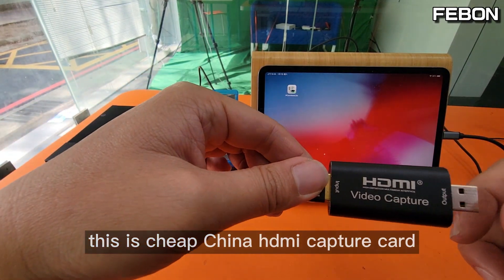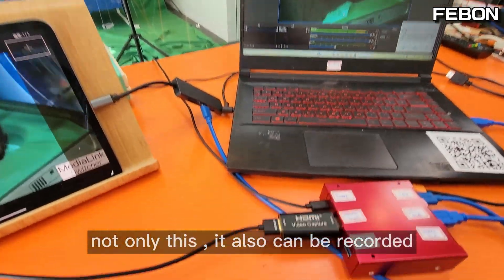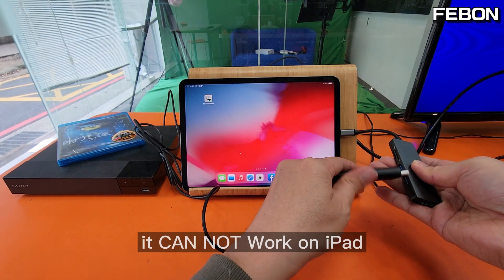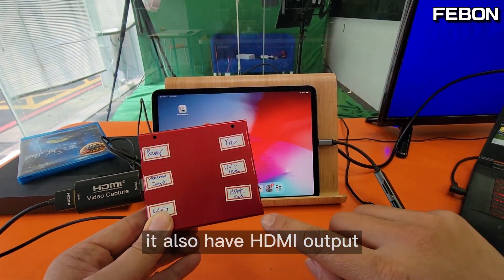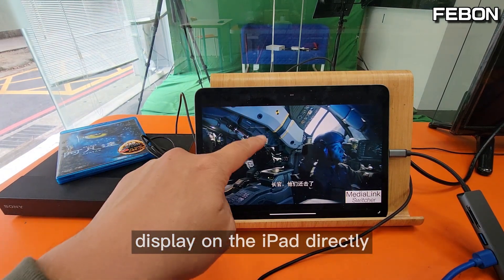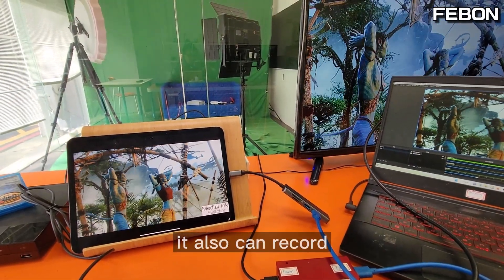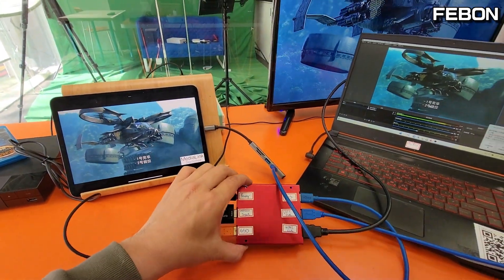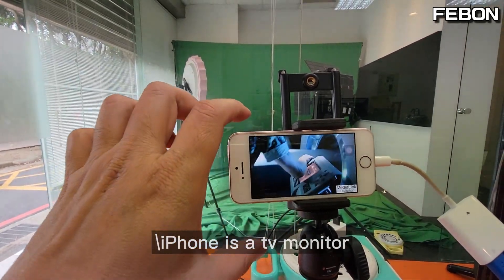ipados17 ?? NO!!! extend cheap China HDMI capture card for iPad use under iPadOS16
How to buy?

USB webcam docking station can connect to any uvc device.
in this video clip, we add China cheap hdmi capture card.
it will extend powerful function.
1. iOS as tv monitor or live streaming on iOS
2. USB3.0 UVC bypass to PC
3. record on SSD Card
4. HDMI OUTPUT.